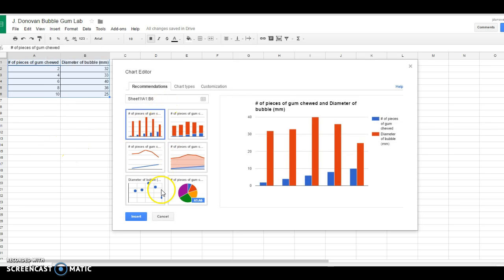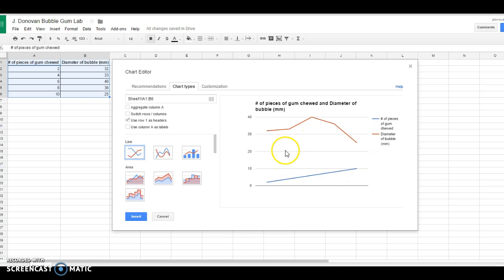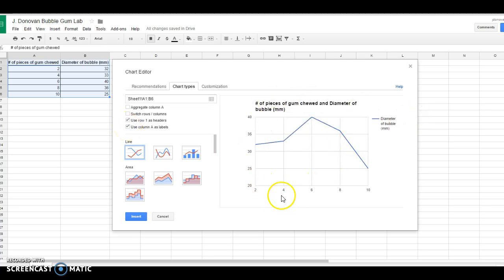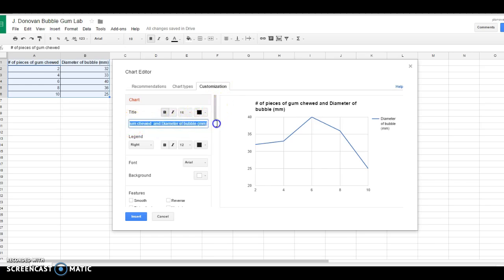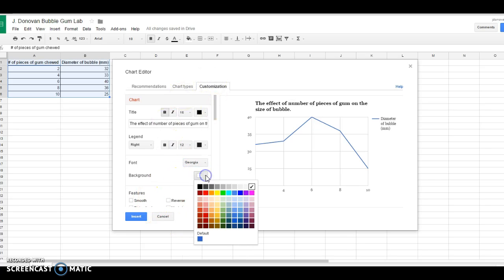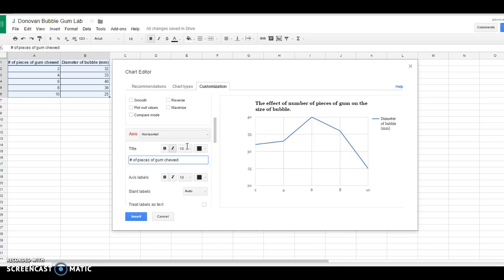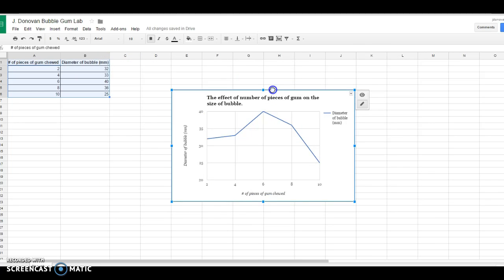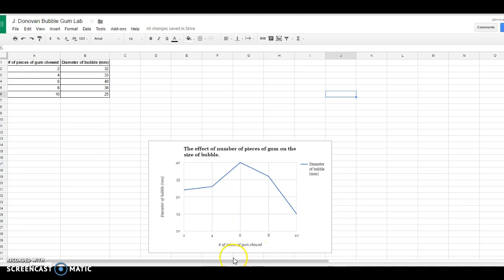Making a simple line graph with your data on Google Slides